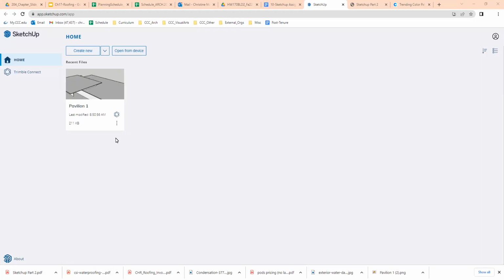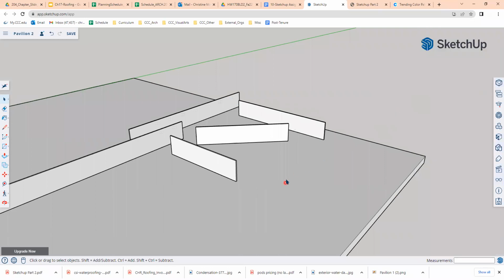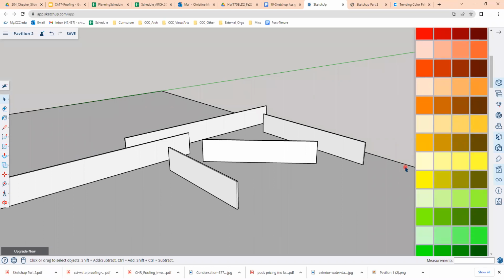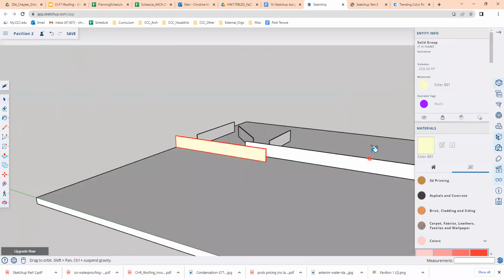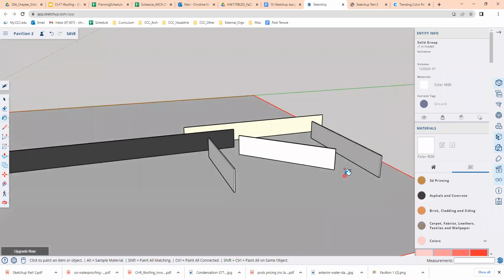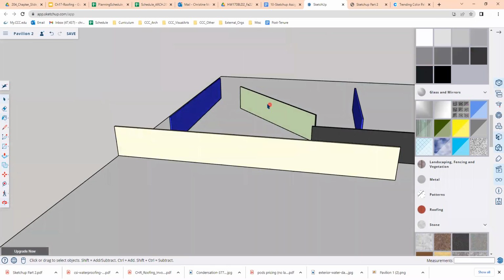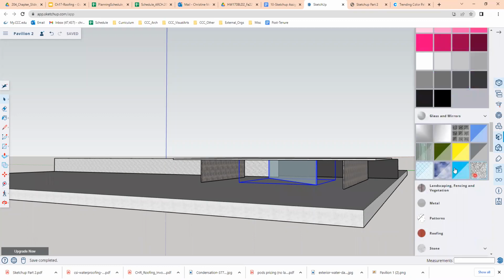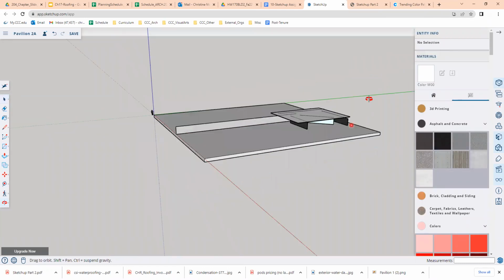Sketchup: Applying Materials to Your Pavilion